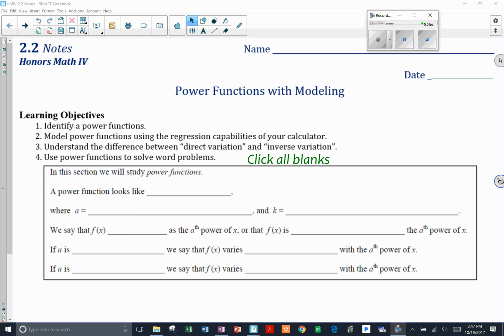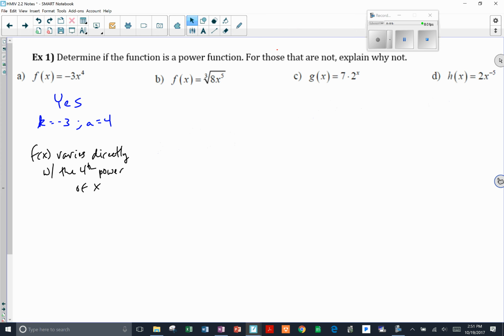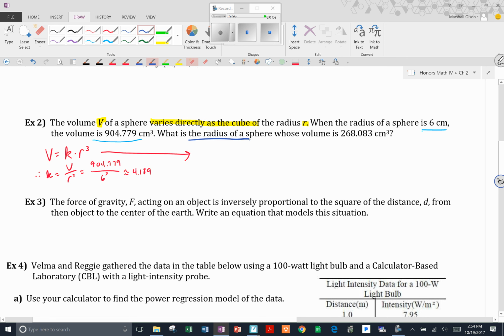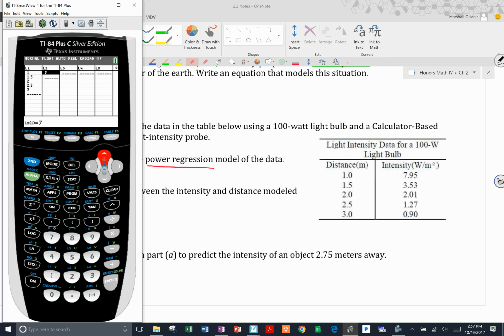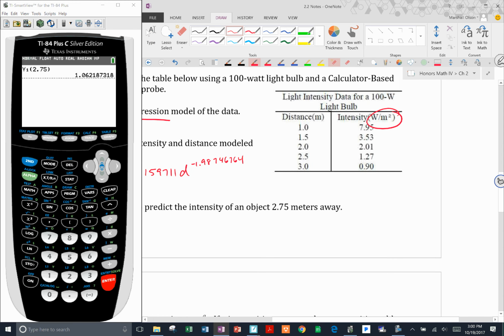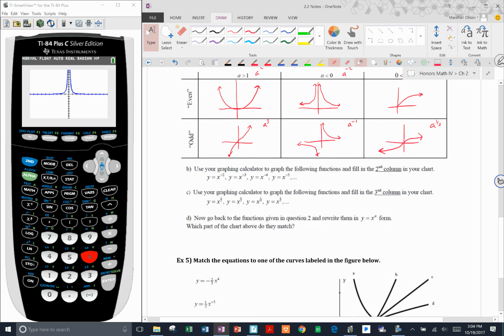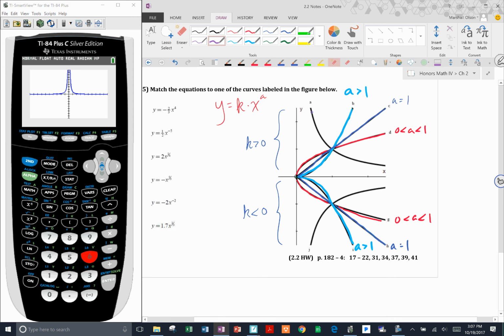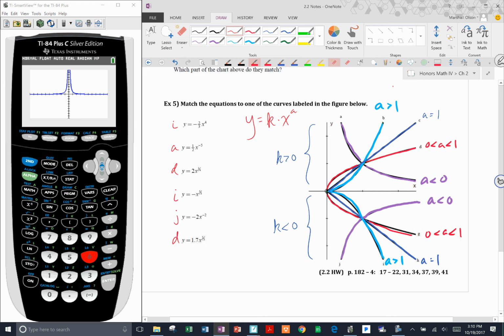HMIV 2.2 Video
Power Functions and Modeling